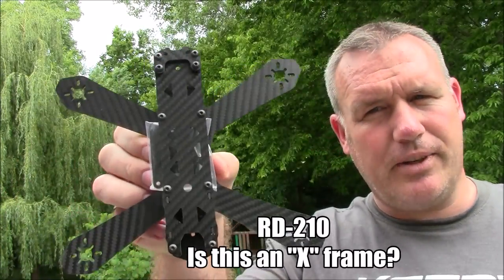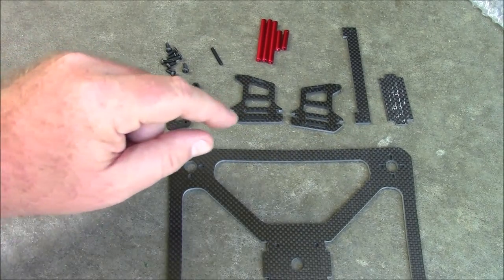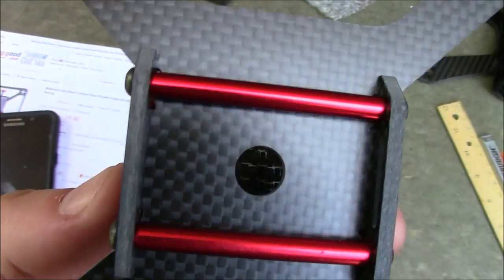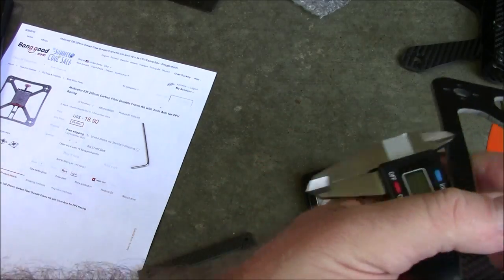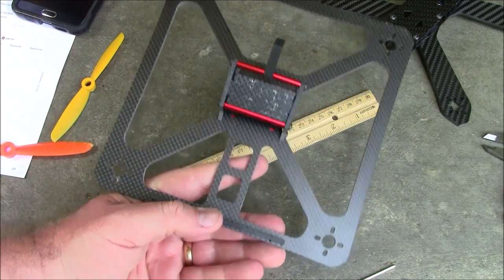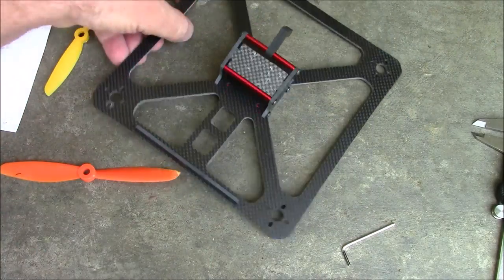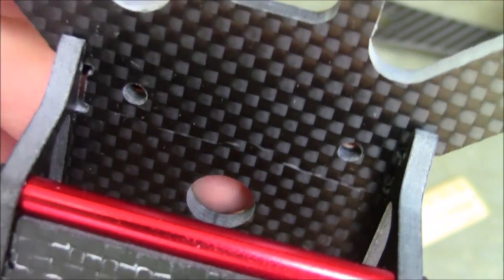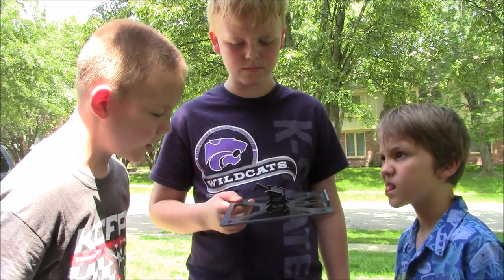Multirotor 230 (Not X, Square?!) Frame Review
This is the first quad I've seen like this in person.  The square part that goes around the motors seemed kind of odd to me at first, but the more I think about it, the more I like the idea.  I still think it looks odd, but I think the thinner arms would create less drag for the motors.  This should make for a good, unique racing drone!

You can get your own here:
Multirotor 230 Frame

RD-210 Frame